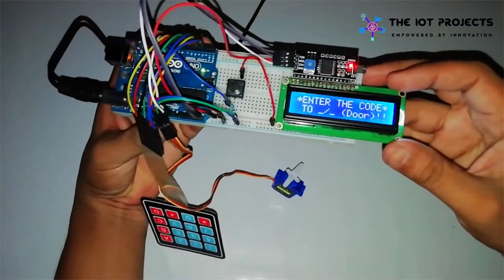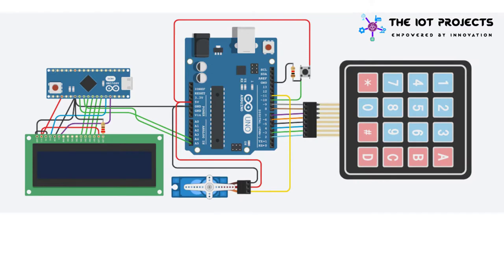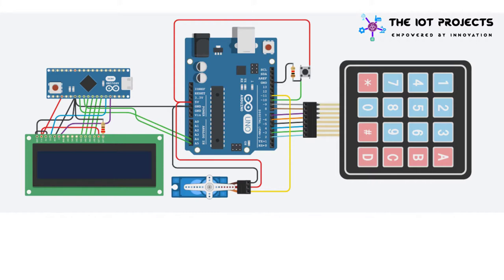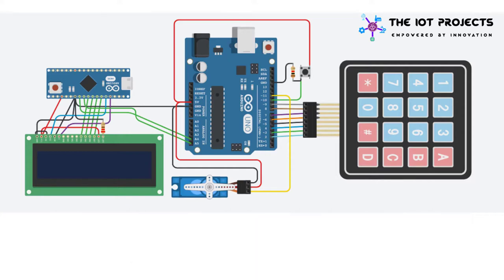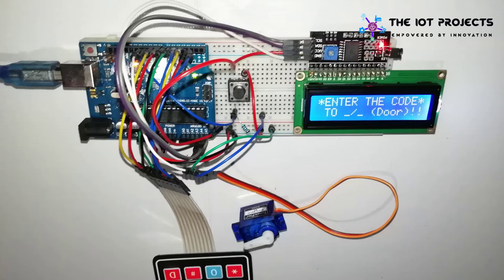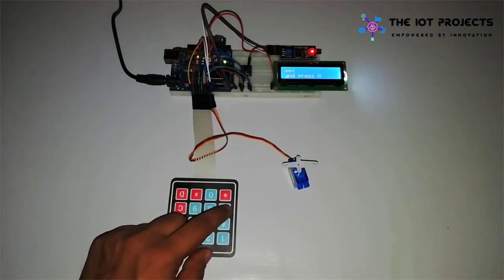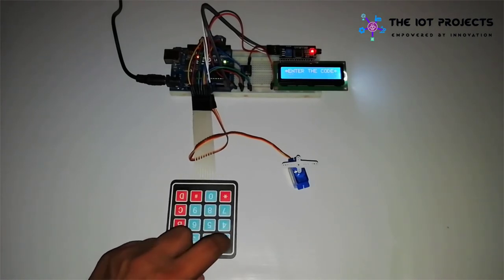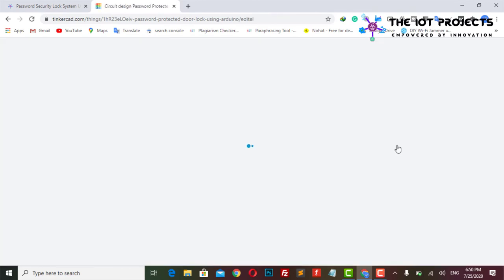Password Based Security Door Lock System Using Arduino and servo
Today we are going to make a Password Security Lock System Using Arduino, Keypad & Servo. Security is becoming a major concern these days as theft is on the rise. So digital password locks can easily secure your home or locker. It only opens your door when the correct password is entered.
► Password based security door lock system using Arduino Tinkercad Simulation file

► Password Security Door Lock System Using Arduino

► Security Door Lock using Keypad and Arduino

► Keypad based door lock using Arduino and Servo